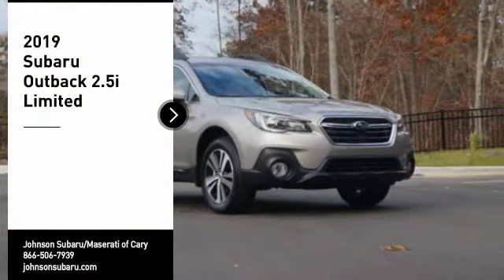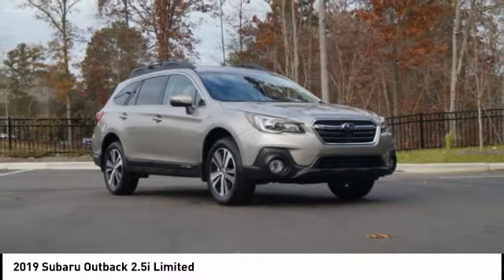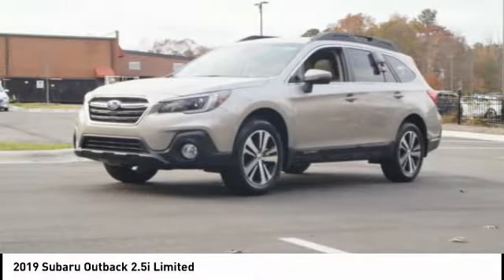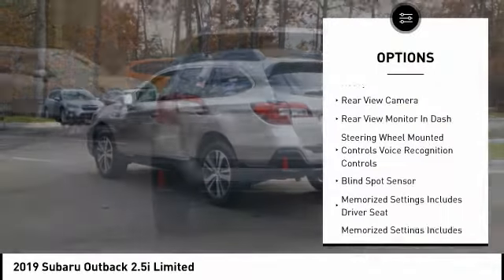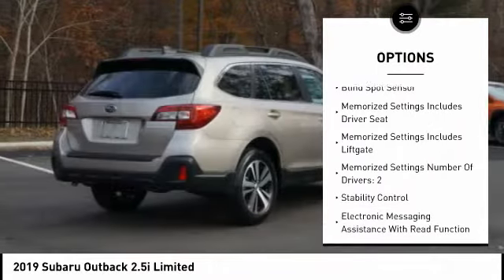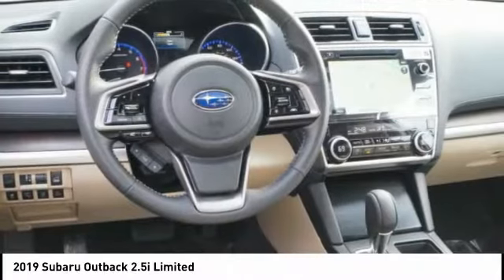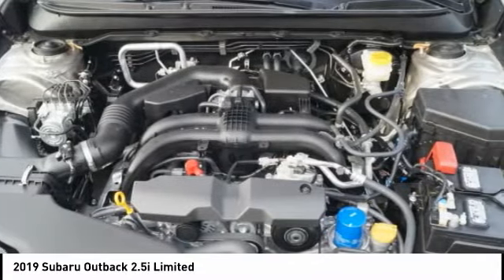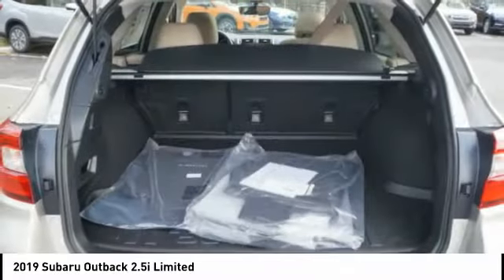2019 Subaru Outback 2.5i Limited for sale in Cary NC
2019 Subaru Outback 2.5i Limited for sale in Cary NC - Stock # SB53672
Year: 2019
Engine: 2.5L H-4 cyl
Transmission: continuously variable automatic
Exterior Color: Tungsten
Interior Color: Ivory
Model Code: KDF
Drive Line: All-wheel Drive
Address:
VIN: 4S4BSANC9K3243248